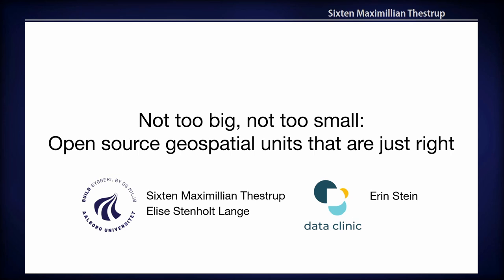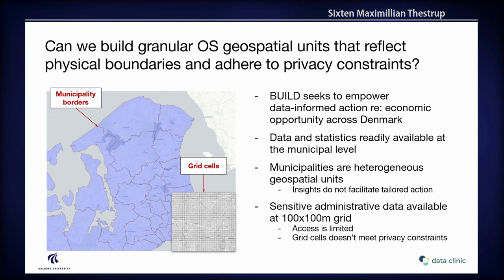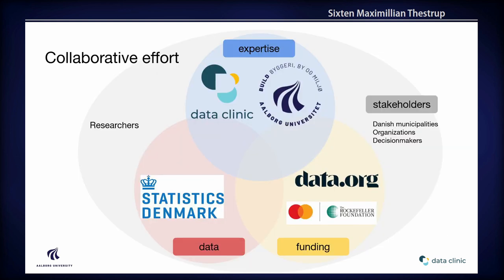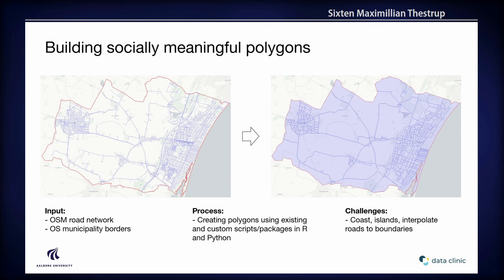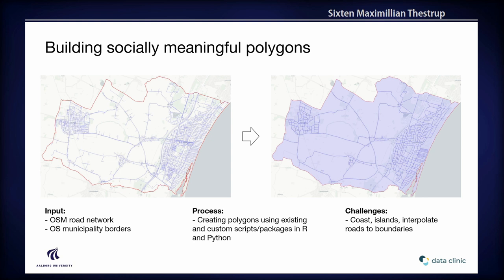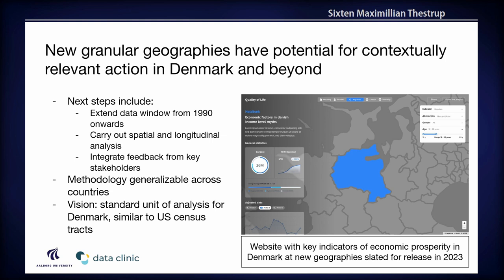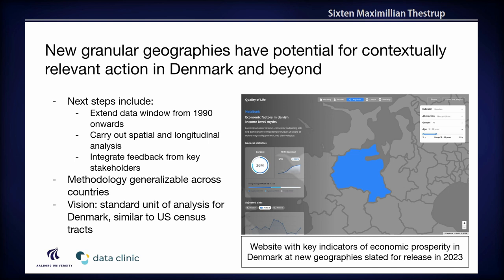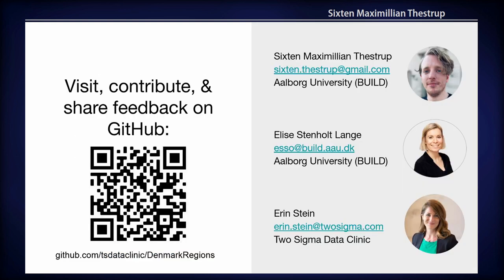FOSS4G 2022 | Not too big, not too small: open source geospatial units that are just right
Publicly available data tends to be spatially aggregated to administrative units, limiting the feasibility of nuanced analyses that reflect the natural state of communities and provide actionable insights for a wide range of stakeholders. While higher resolution data is generally available within government agencies, access for external researchers is limited due to well-established privacy concerns. Inspired by our own use case of developing a regional quality of life metric for neighborhoods in Denmark, our team at Aalborg University’s Department of the Built Environment, in collaboration with data.org’s Growth and Recovery Challenge, and Data Clinic, set out to develop and open source not only foundational granular spatial units and data that adhere to privacy laws, but also the accompanying methodology that has the potential for broad applicability in other countries.

In this presentation, we will demonstrate the methodology’s generalizability, particularly across common European land use and geographical features, and show how the resulting high-resolution shape files and community data can become crucial tools for government decision-makers, community organizations, and researchers in their efforts to increase transparency and engage in practical, actionable research.

Focused initially on our Denmark use case, we algorithmically create spatial units with minimum household and population counts from country-wide hectare cell level data. Our approach uses data on road networks and administrative boundaries to create socially meaningful component polygons. This is achieved by developing tools based on already existing open source packages available in R and Python. The hectare cells are then mapped onto the polygons and clustered using the max-p regionalization algorithm with constraints on the minimum population and household counts to arrive at the final set of spatial units.

To improve the accessibility of this data to not just researchers but also administrative decision-makers, community organizations, and the general public, we are developing an online tool to explore and visualize indicators within the resulting fine-grained regions such as disposable income, educational level, housing prices, migration rates, distances to public institutions, and labor market attachments in Denmark. Regional inequality in Denmark has increased over time, and with the help of this tool, we hope to provide the ability to study these key metrics both within and across municipal regions. In the development of the tool, we prioritize user feedback and common use cases to ensure both applicability and longevity.

This project has been developed with an open-source mindset by: 1) creating flexible open data resources that can adapt to a wide range of public use cases 2) open sourcing the methodology for use in other countries/regions and 3) enabling the use of existing open data and tools such as Open Street Maps, R and Python in the pipeline.

We firmly believe that the project has the potential to improve knowledge sharing and collaboration between GIS experts, decision-makers, researchers and the general public not only in Denmark, but also in Europe and beyond.

Sixten Maximillian Thestrup
Elise Stenholt Sørensen
Erin Stein